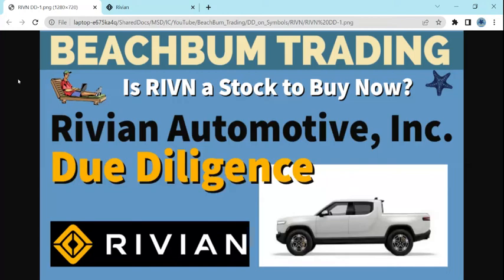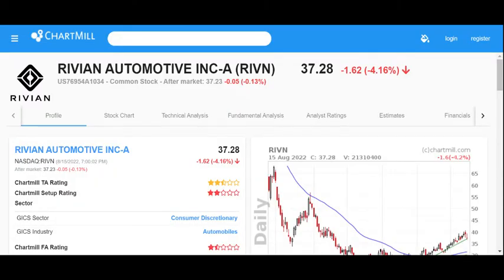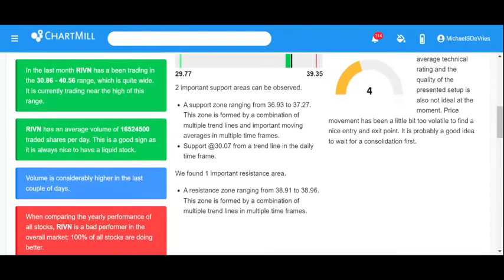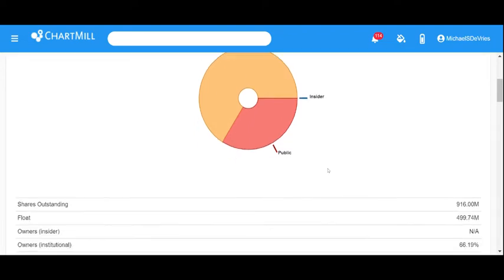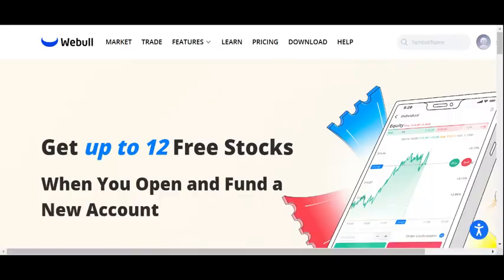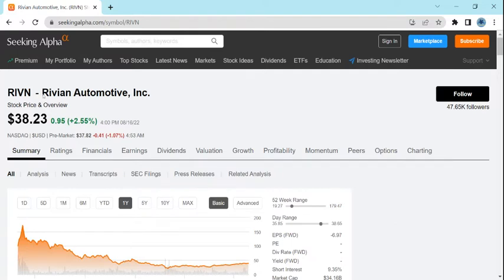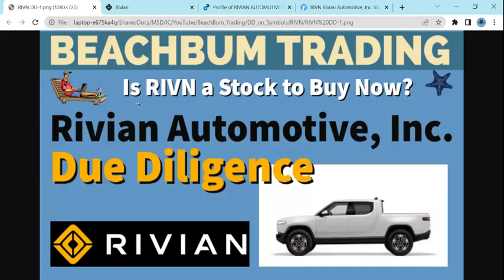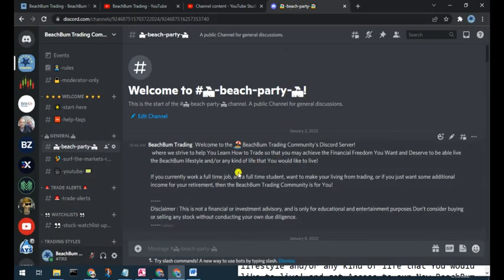Is RIVN a Stock to Buy Now? - RIVN - Rivian Automotive, Inc. - [BeachBum Trading] [Due Diligence]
Is RIVN a Stock to Buy Now? - RIVN - Rivian Automotive, Inc. - [BeachBum Trading] [Due Diligence] [DD] as of 08/16/2022

In this video we show you how we perform some of our [Due Diligence] [DD] on RIVN - [Rivian Automotive, Inc.] to determine, as of 08/16/2022, if/when $RIVN may be a [Stock to Watch] and/or Buy Now.  Our Due Diligence [DD] on RIVN - [Rivian Automotive, Inc.] - utilizes both some Fundamental Analysis and some Technical Analysis techniques.  You may use these Fundamental Analysis and Technical Analysis techniques to perform your own [Due Diligence] [DD] on any other Stock and help you determine if/when a Stock may be a [Stock to Watch] and/or a [Stock to Buy] Now and at what Price(s).

🔴 Please also Join us in the BeachBum Trading Community by Subscribing to the BeachBum Trading YouTube Channel and Please Click the Bell Icon 🔔 so that You are Notified and Never Miss an Episode of BeachBum Trading. All for FREE.

📖 CHAPTERS 📖
00:00 - Introduction
00:56 - RIVN Due Diligence
17:15 - BeachBum Trading Sites
18:05 - Discord Invite

🎥 How To Do Your Due Diligence [DD] on Stocks in FinViz | How To Do Due Diligence on Stocks | Tutorial
🎥 How To Do Your Due Diligence [DD] on Stocks in Seeking Alpha | How To Do Due Diligence on Stocks

👉 Please find and watch 👀 All of the 🎥 videos wherein we briefly show you how we perform some of with our Due Diligence [DD] on some other individual Stocks / Symbols / Tickers, All for FREE, in our [Due Diligence] Playlist

📝 RIVN Rivian Automotive, Inc. Stock Quote 👉
📝 Rivian Automotive, Inc. (RIVN) Stock Price Today, Quote & News | Seeking Alpha

🏖 Please also Join Us in the New BeachBum Trading Community Discord Server